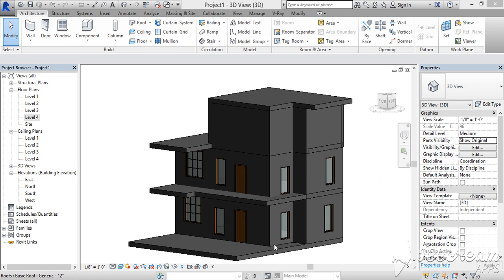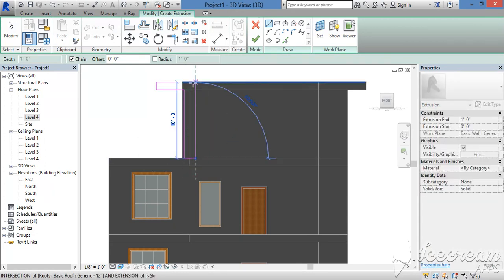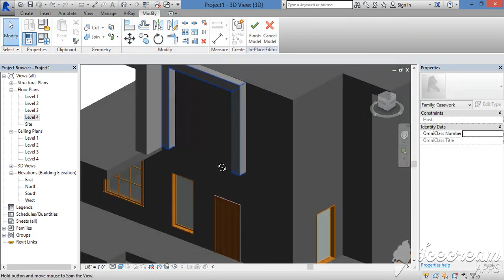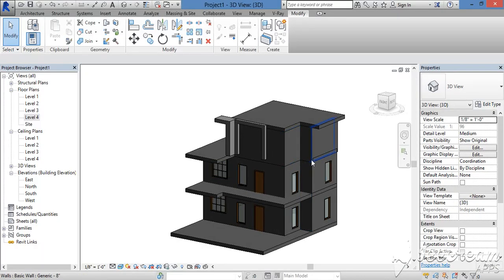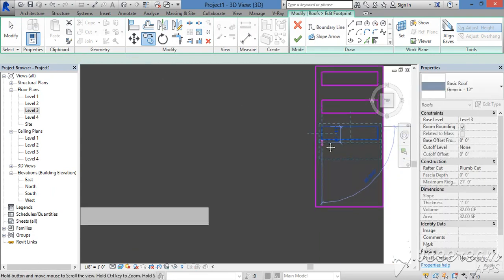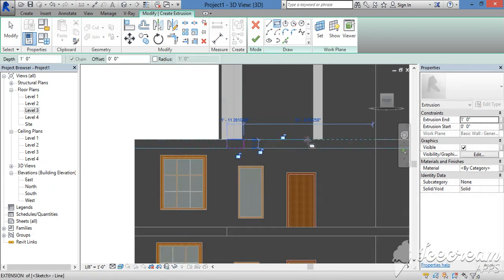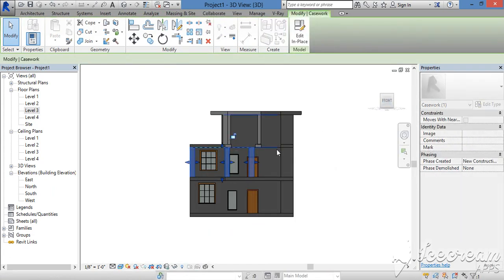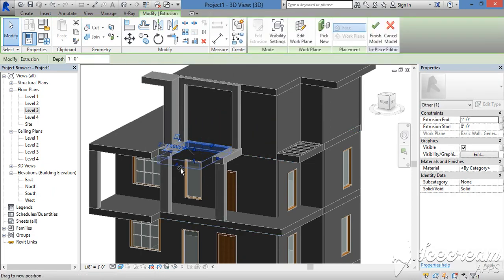How to draw building elevation in revit part 3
For more details:
Er. S.BALAMURUGAN
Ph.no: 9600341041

Bala designs
Our services:
1, Approved plan
2, Elevation
3, interior
4, ceiling models
5, estimation
6, 3d floor plan view...